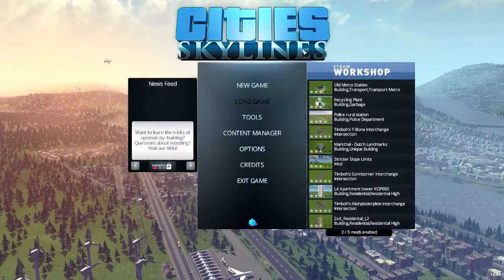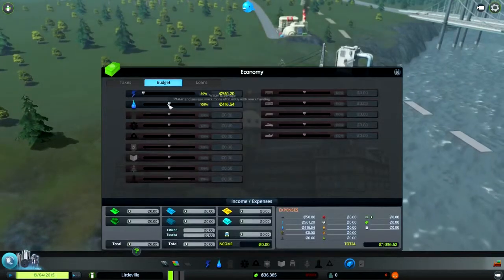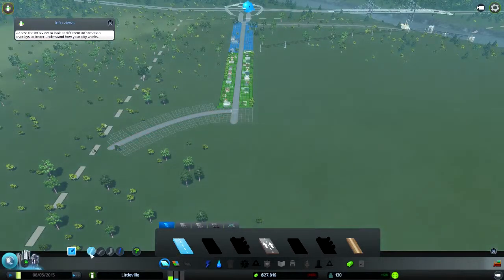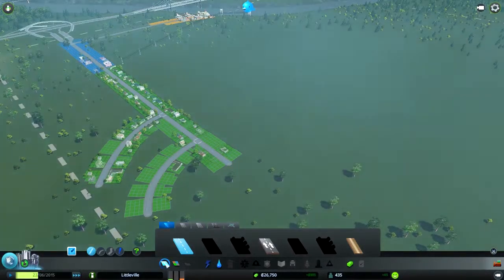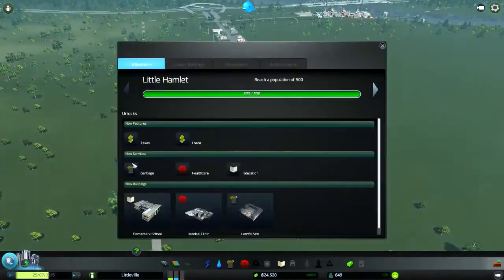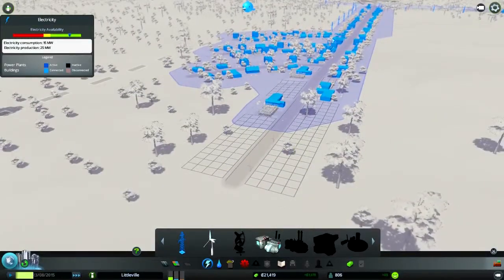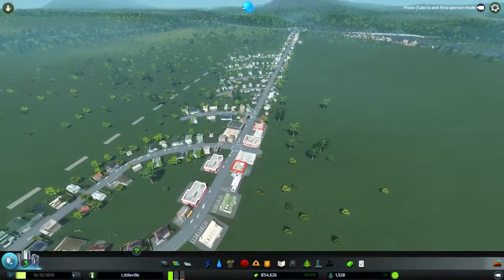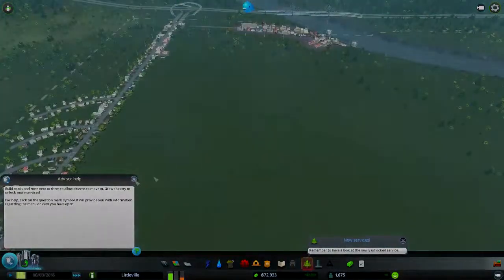Cities Skylines - Best Mayor! [Part 1]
Cities Skylines here for your entertainment. Leave a comment on what I should call the Districts in my town.

 ► Xbox GT- Little Danny B

Song:
Link: